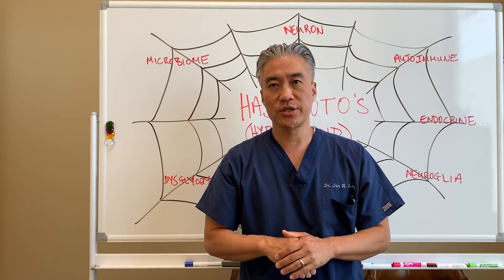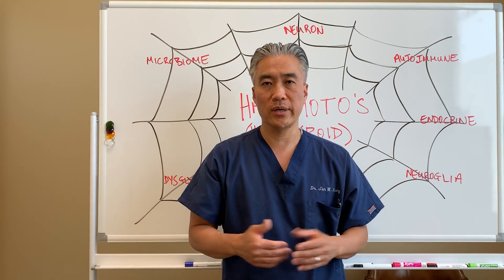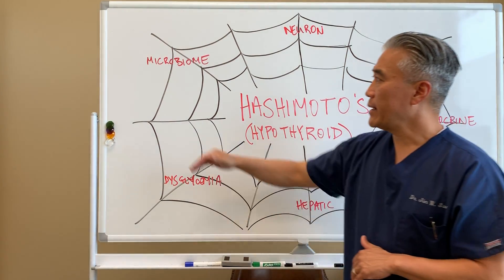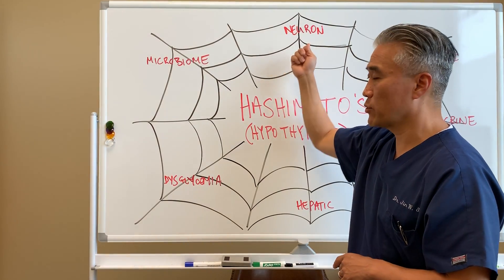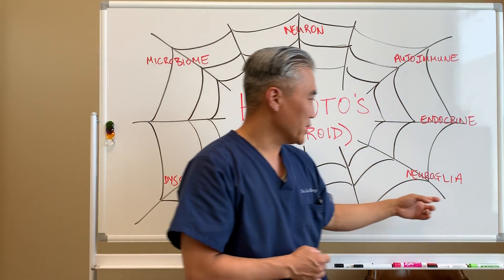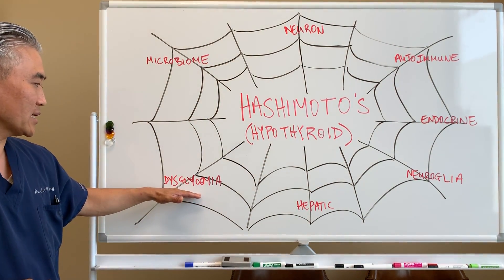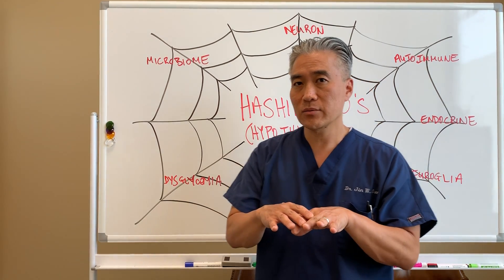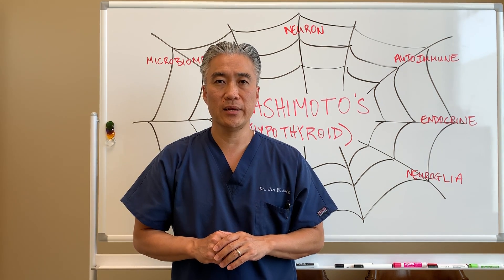Thyroid (Hashimoto's) Web of Dysfunction.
The interplay between Hashimoto's Thyroiditis and neurons, autoimmune disease, endocrine disorders, neuroinflammation, gut microbiome, hepatic dysfunction, and dysglycemia.

Dr. Sung's Online Supplement Dispensary-conditions apply.  Must do consultation to access online store.